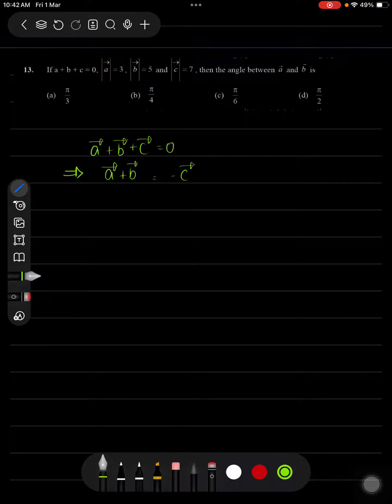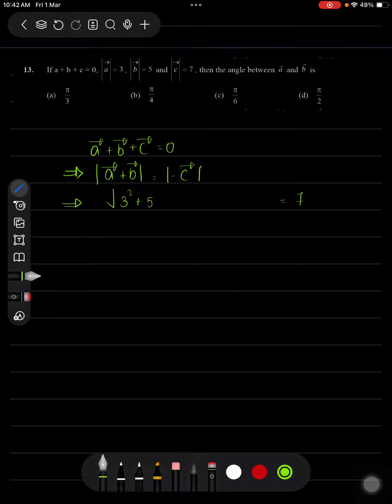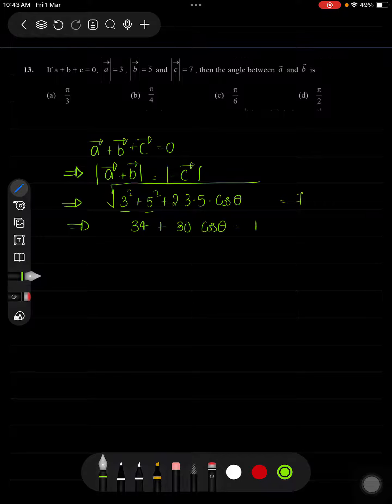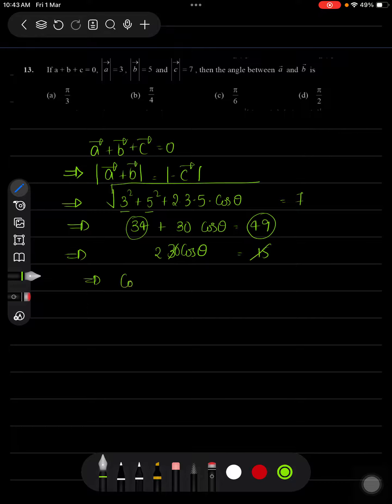Motion in a plane dpp Q-13